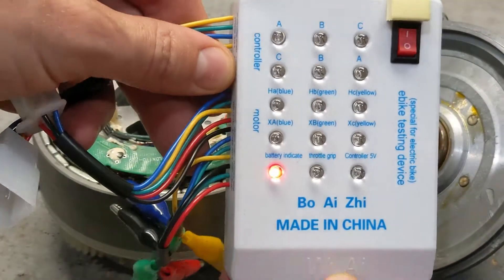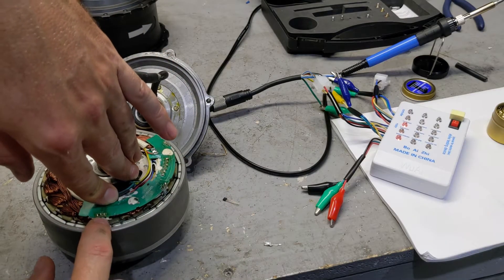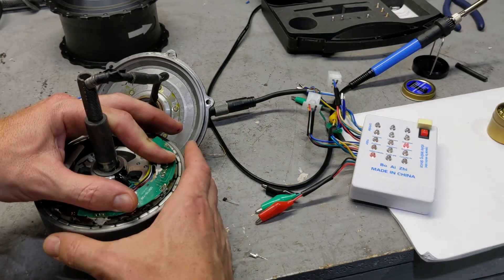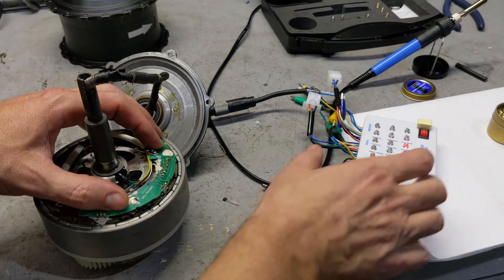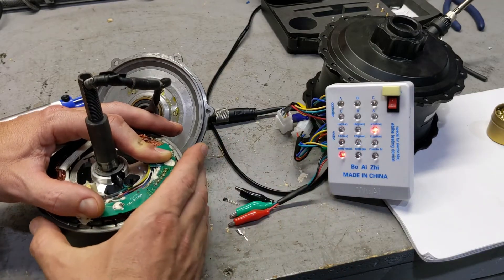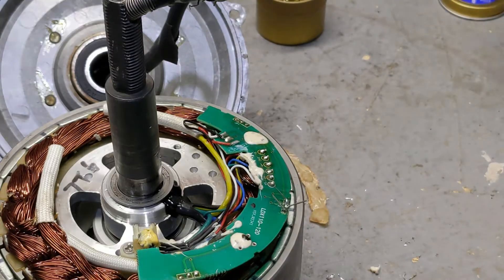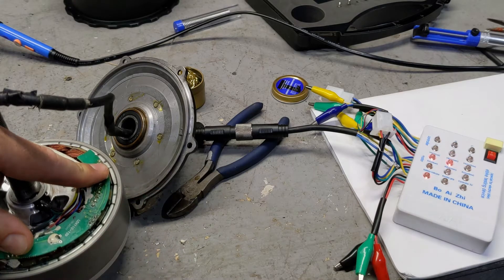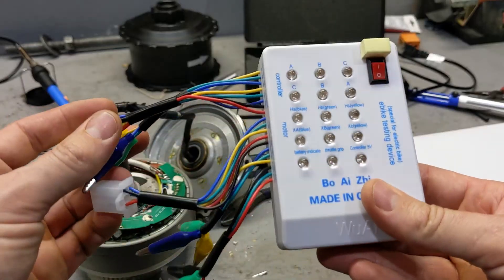How to use a brushless motor tester to find out if the hub motor on a e-bike it's broken hall sensor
Product link as seen in this video